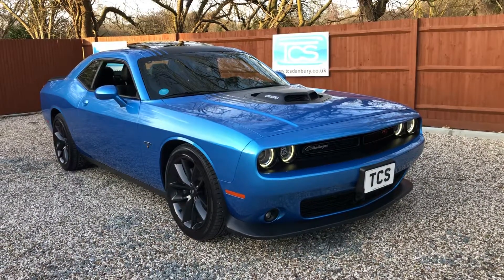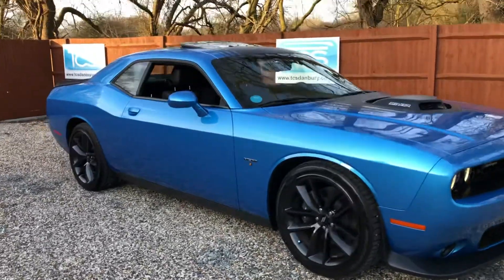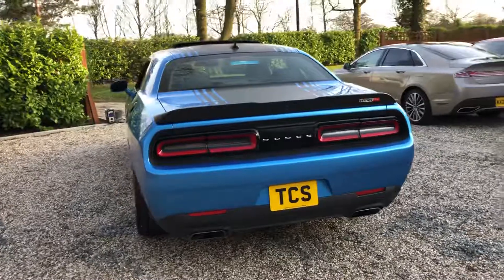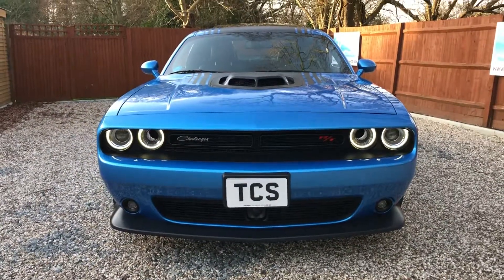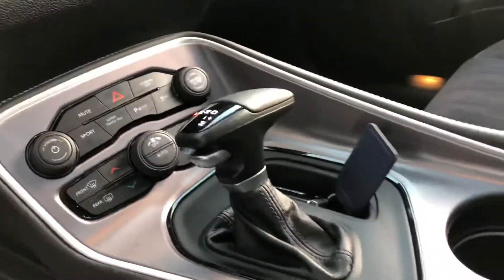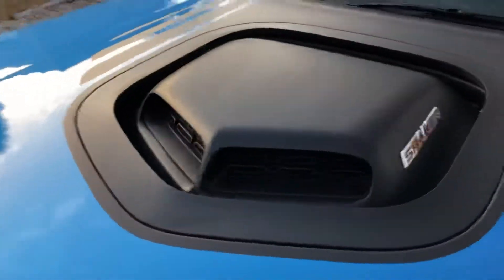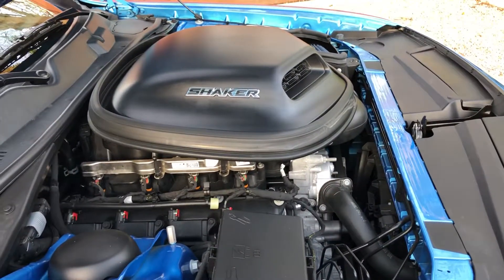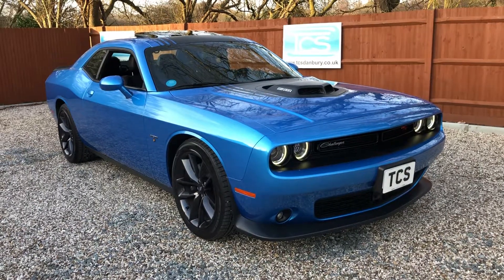Dodge Challenger HEMI R/T SHAKER 2019